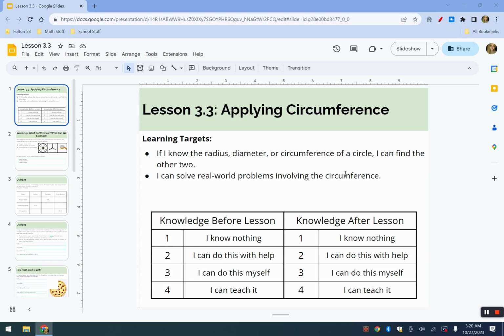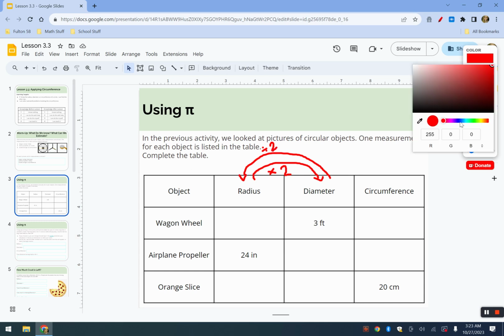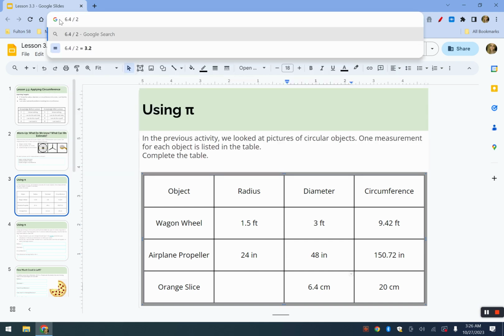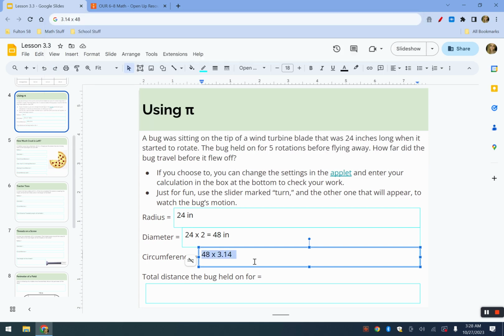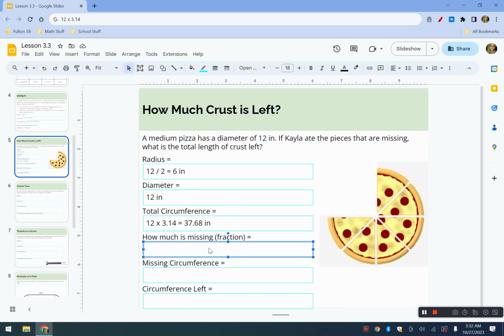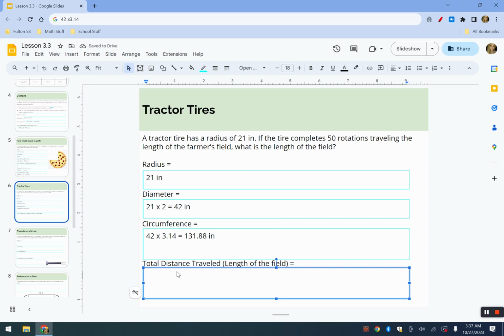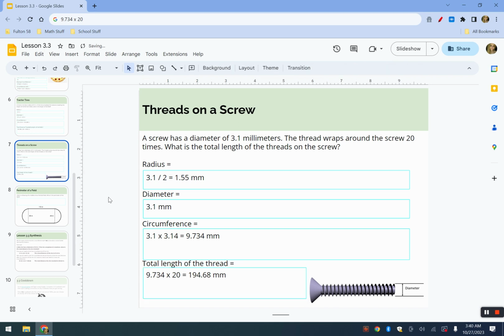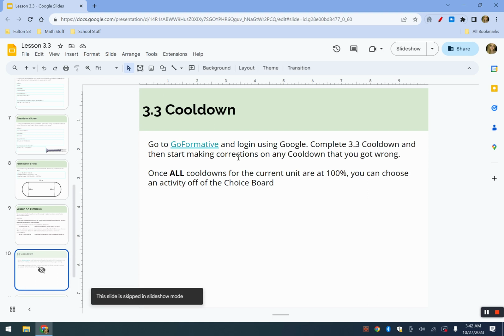Lesson 3 3